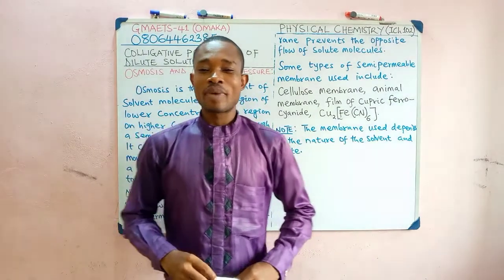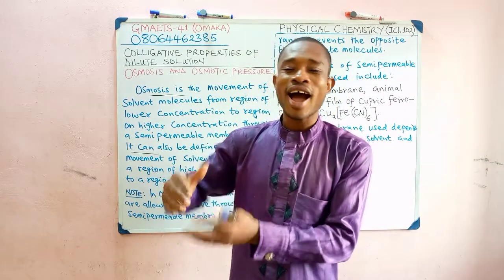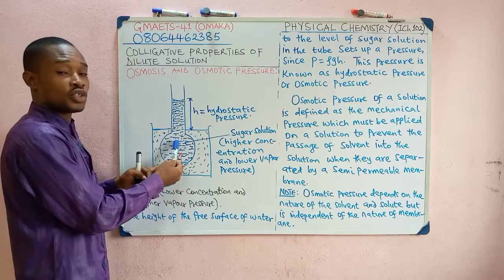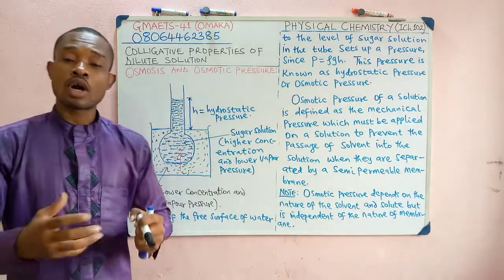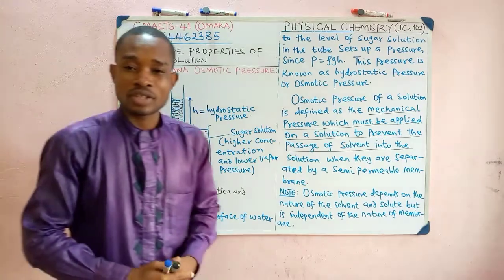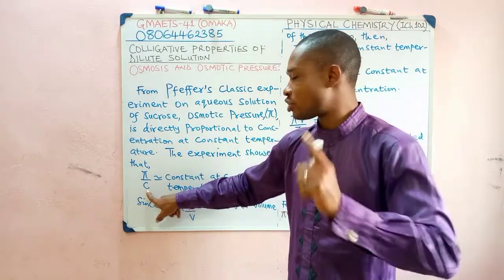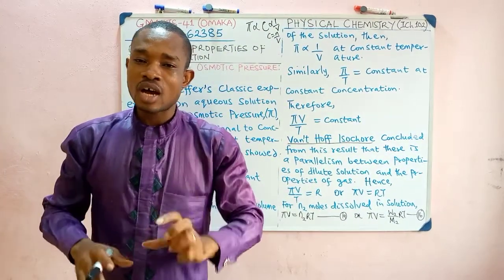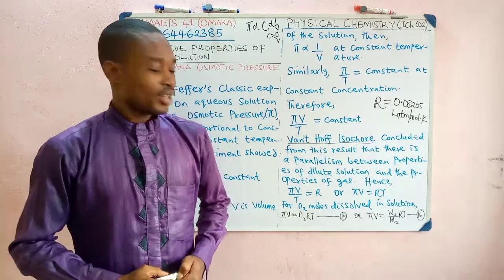ICH 102: Osmosis and Osmotic Pressure